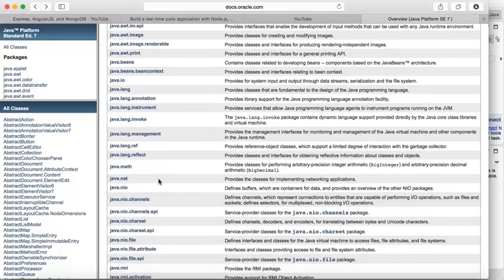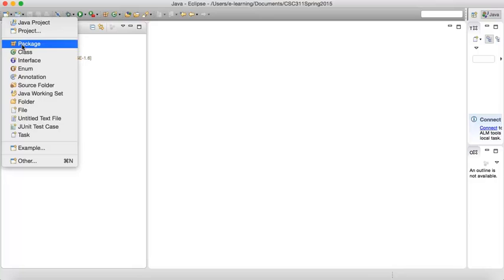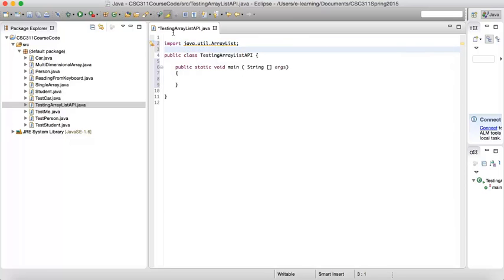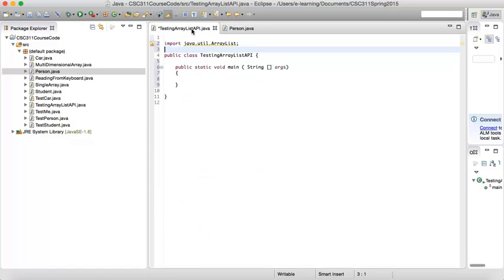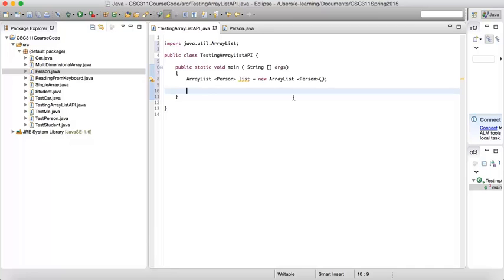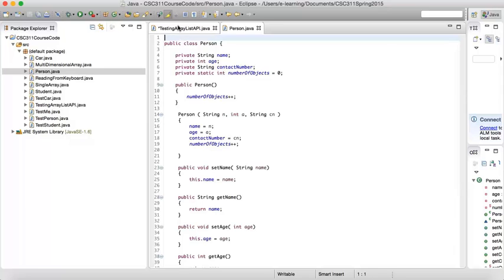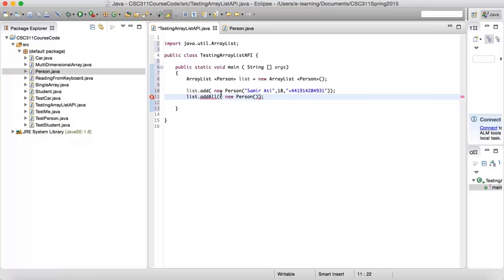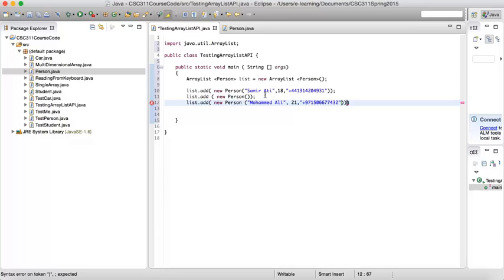Java API Tutorial Part 2.1 - Using Dynamic ArrayList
First Part of Java API ArrayList Tutorial